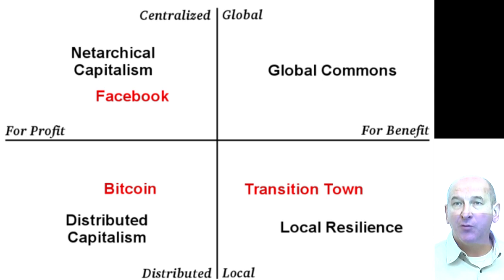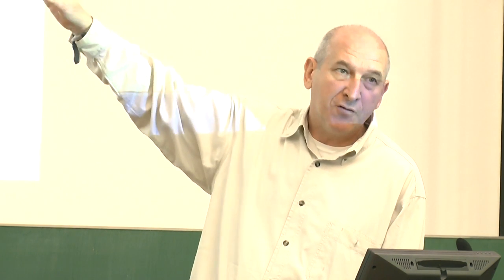Michel Bauwens talks about a techno-social-Project - Degrowth Leipzig 2014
Degrowth Conference Leipzig 2014